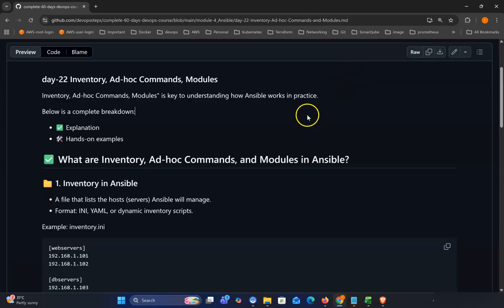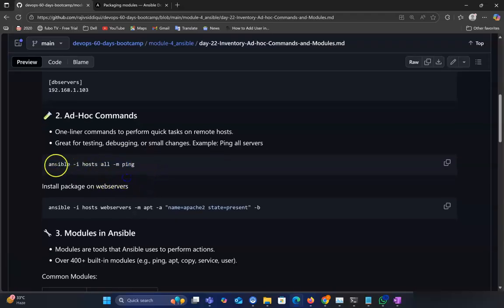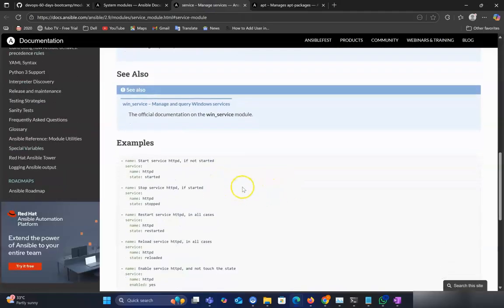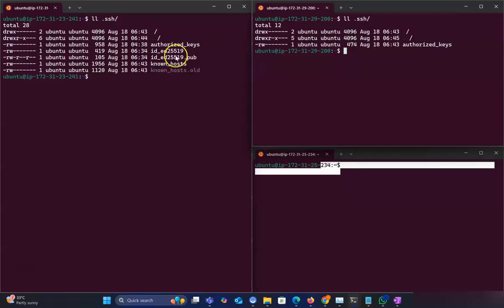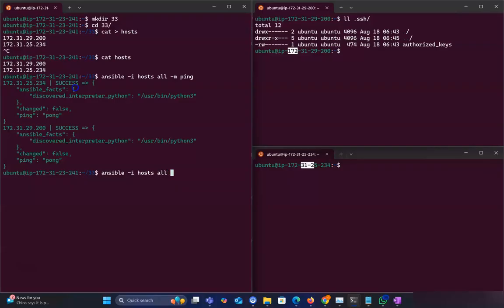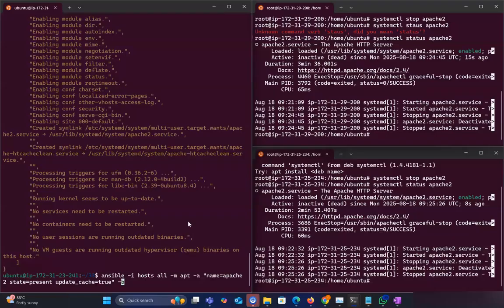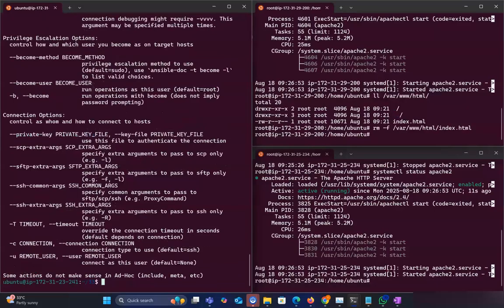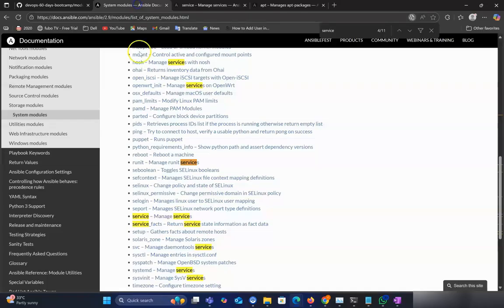Ansible Inventory, Ad-Hoc Commands & Modules Explained | Hands-On DevOps Tutorial | Day 22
🎯 In this hands-on DevOps tutorial, learn how Ansible uses Inventory files, Ad-Hoc Commands, and Modules to automate your infrastructure like a pro!

✅ What You’ll Learn:
- What is an Ansible inventory file and how to use it
- Running quick Ad-Hoc commands to ping servers, install packages, and manage services
- Using powerful Ansible modules like `ping`, `apt`, `service`, `copy`, and `user`

📂 Demo Includes:
• Real-world inventory file
• Ad-hoc command examples
• Step-by-step explanation of modules

🔧 Ideal for DevOps beginners, sysadmins, cloud engineers, and students learning automation in 2025.

💻 No prior Ansible experience required!